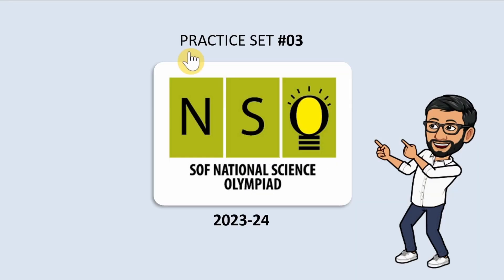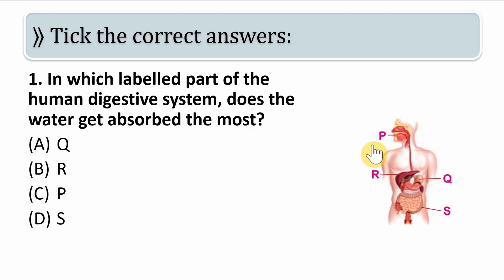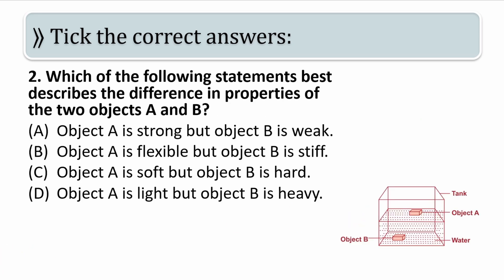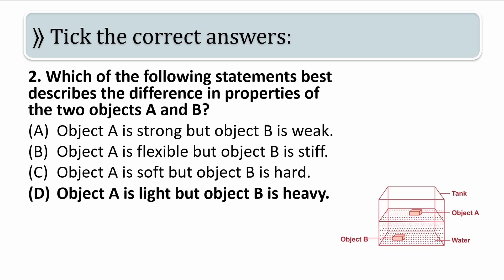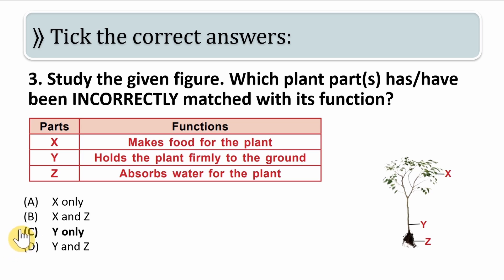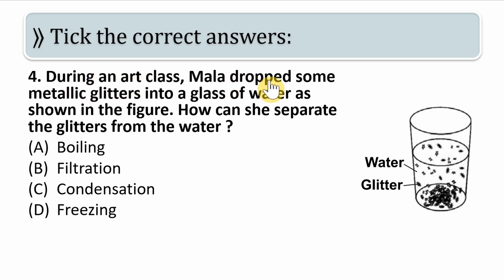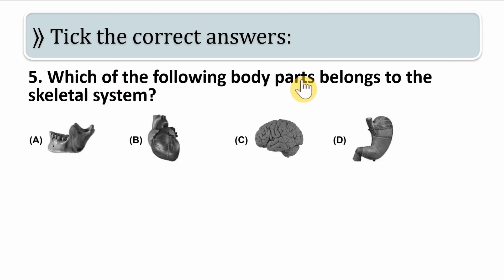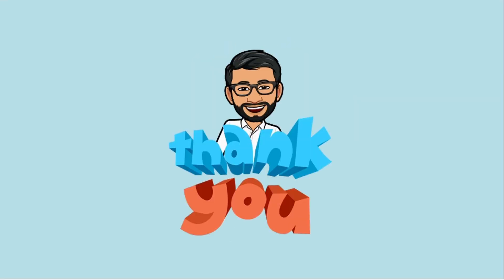NSO QUIZ 3 | CLASS 4 | National Science Olympiad Practice Set 3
NSO SOLVED PREVIOUS YEARS QUESTIONS | National Science Olympiad 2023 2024 | Practice Set 3 nso @ShrirajScienceClass

Content:
How to prepare for science olympiad exam videos
Science olympiad videos
Science olympiad questions & answers (Solved Previous Years Question Papers)

References:
1. ncert textbooks
2. ncert exemplars

nso Olympiad class 4
nso Olympiad ki preparation kaise kare,
nso Olympiad preparation,
nso 2023,
nso 2024,